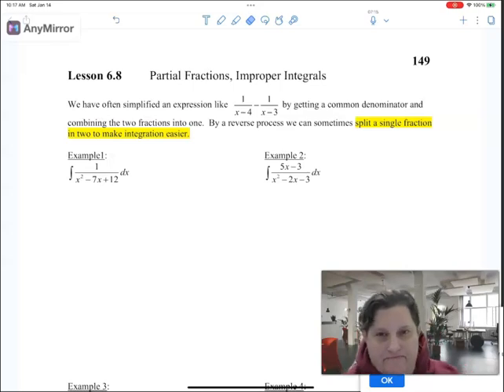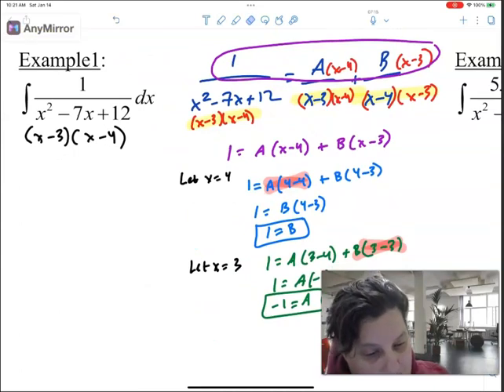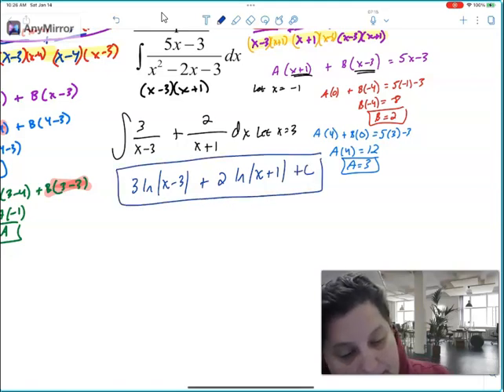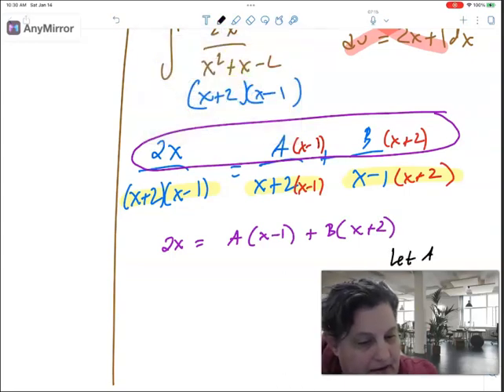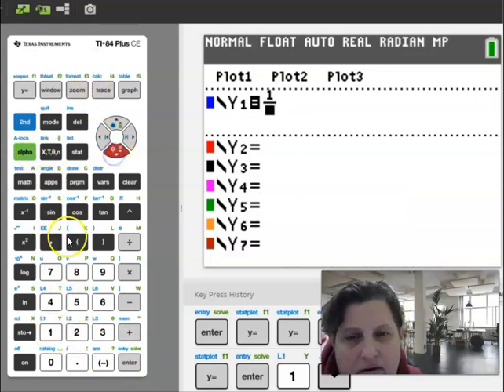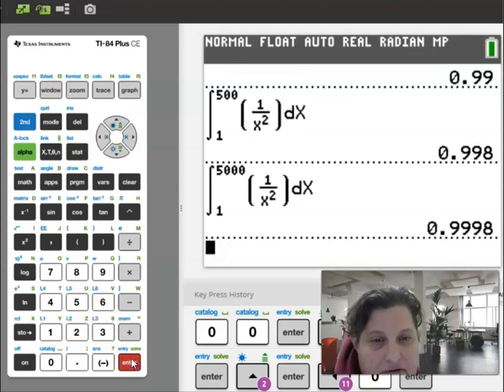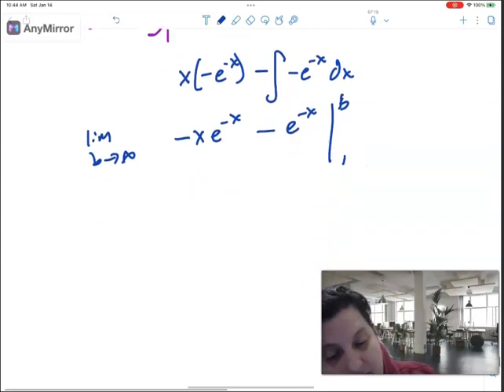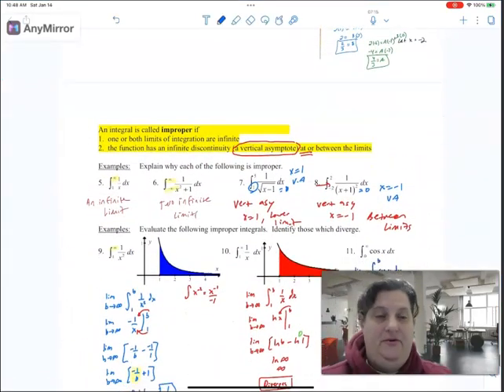BC Lesson 6.8